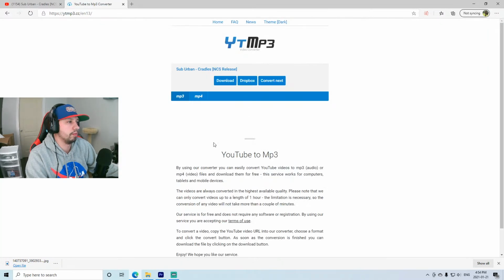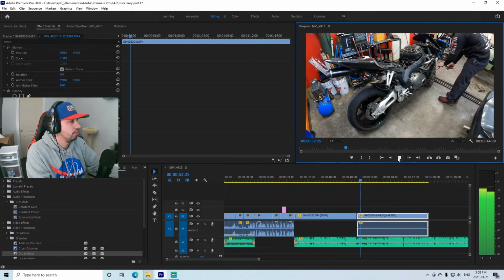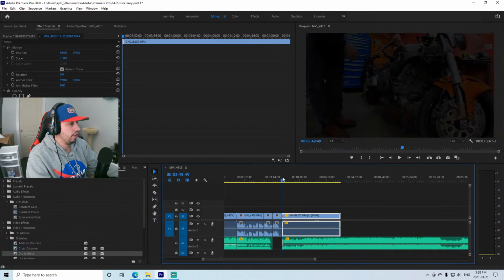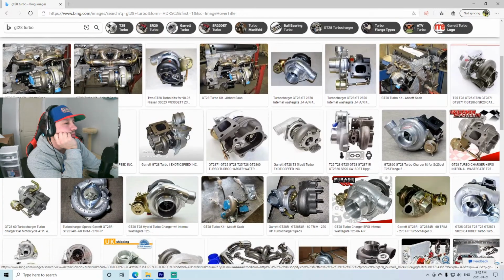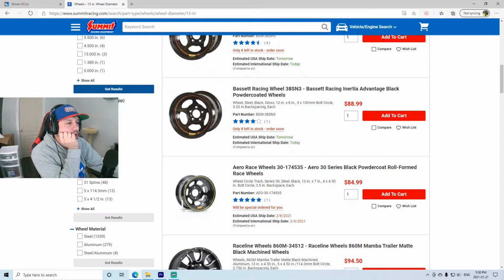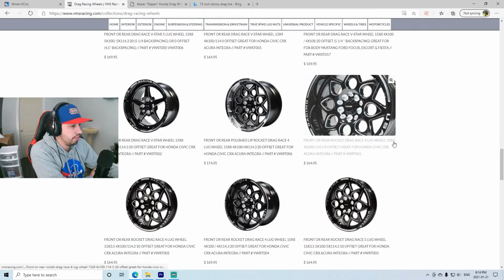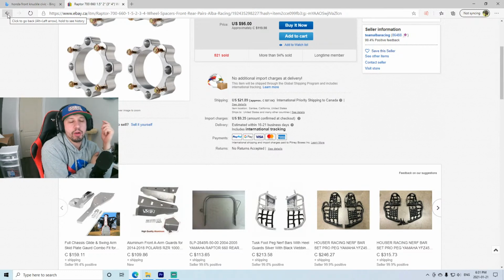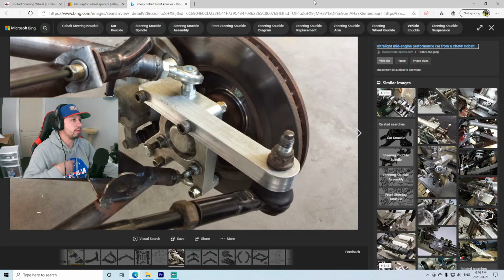MINI LEROY EDITING!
Welcome to The Live Video Come hangout!!!